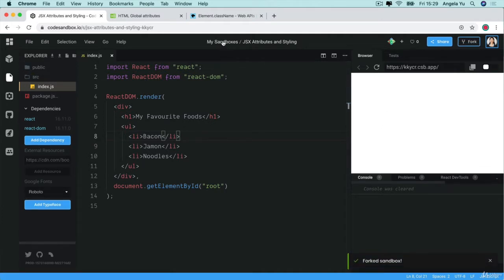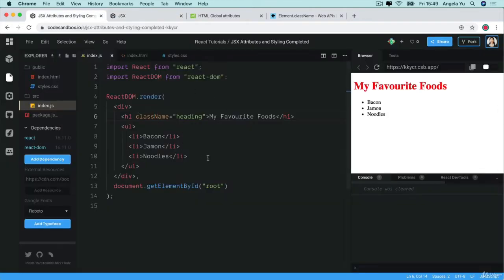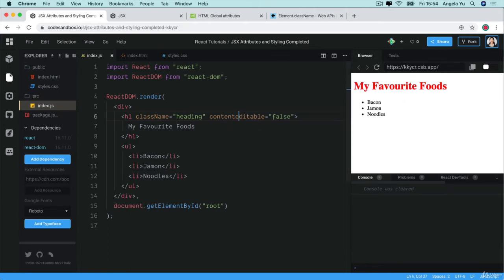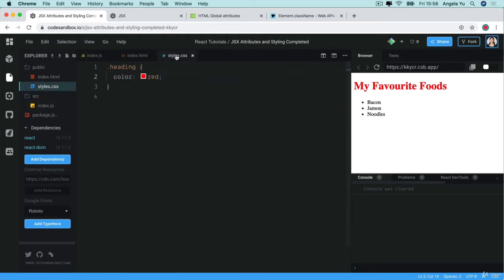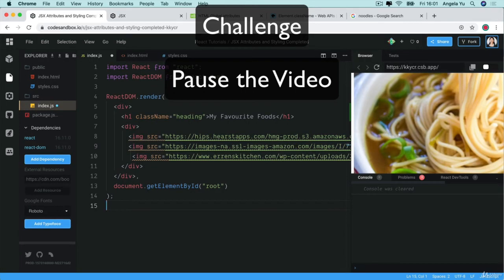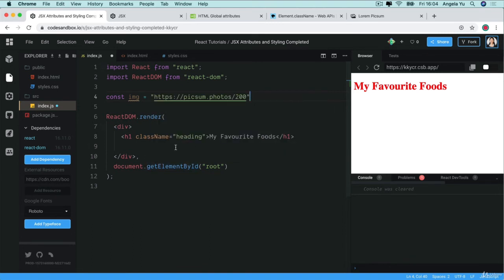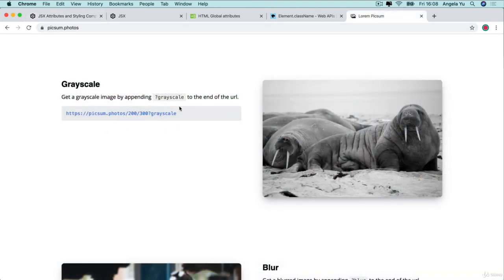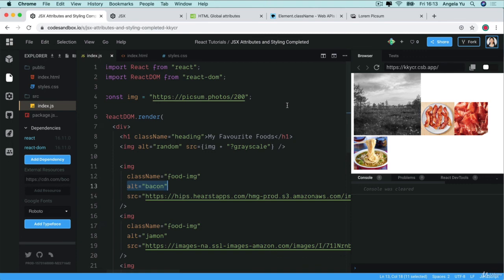8 JSX Attributes & Styling React Elements